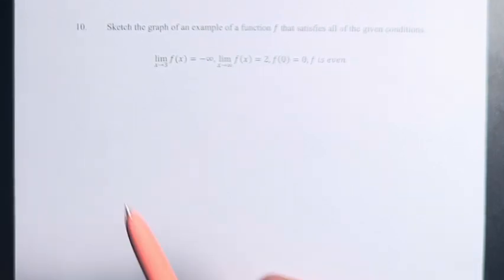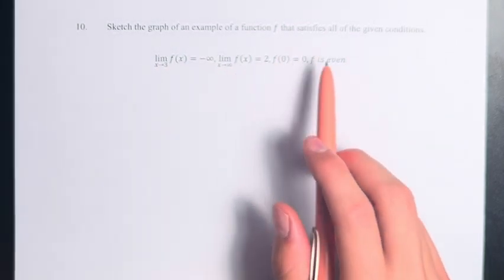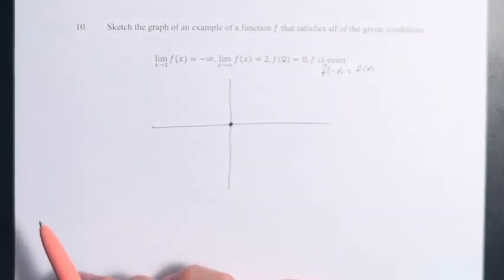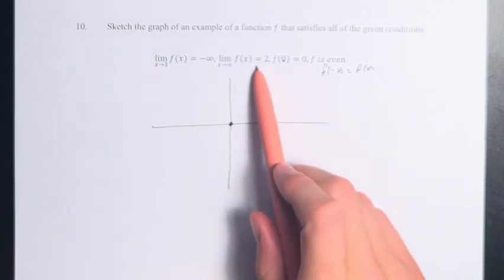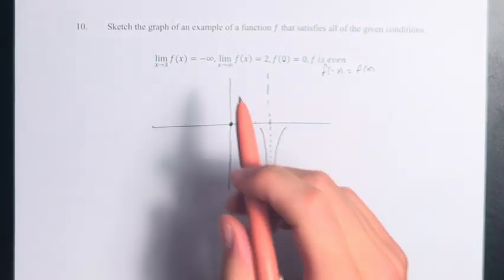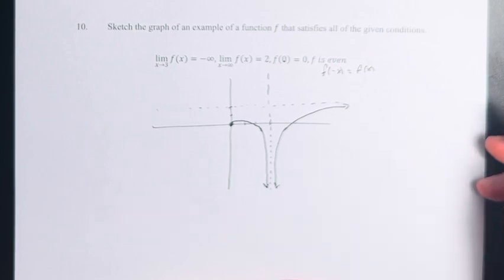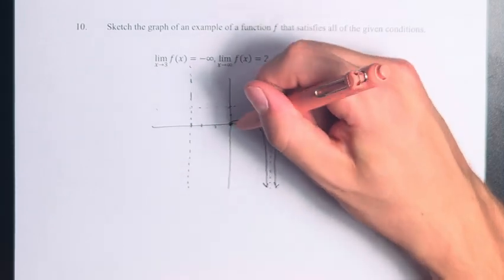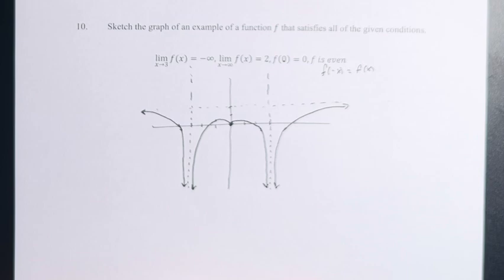10. Sketch the graph of an example of a function f that satisfies all of the given conditions.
10. Sketch the graph of an example of a function f that satisfies all of the given conditions.

lim(x→3)⁡f(x)=-∞, lim(x→∞)⁡f(x)=2, f(0)=0, f is even

Calculus: Early Transcendentals
Chapter 2: Limits and Derivatives
Section 2.6: Limits at Infinity; Horizontal Asymptotes
Problem 10